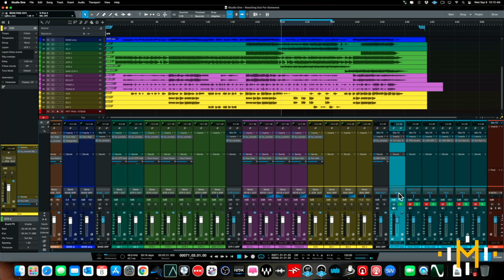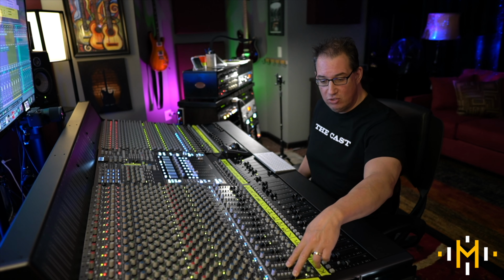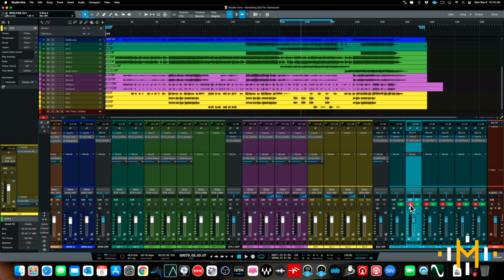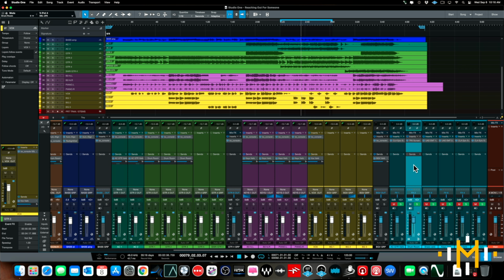MIXING w/ REVERB | Solid State Logic | SSL ORIGIN | 1st Mix on Console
In this video, I show how I use plugins for reverb and delay and route them out the SSL console at mix down.

Gear I have in my studio. Thank you for supporting my channel!

This channel is all about my journey of setting up and mixing in an analog / hybrid fashion. Come with me as I purchase and set up all the gear that is involved with my studio. If you are into hybrid and/or an analog workflow then welcome!

I also have a website with more content & my mixing services

For "in the box" mixing, mastering, plugin demos etc.. visit my YouTube channel

Where I get all of my gear, Sweetwater of course! They have the very best customer service in the business! You don't pay a penny more and you are helping support what I do here. I thank you in advance!